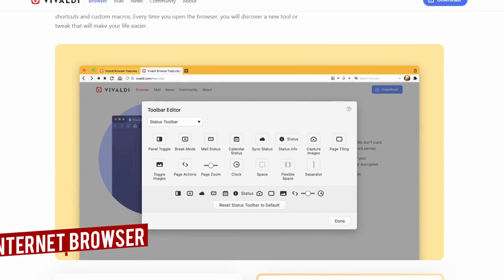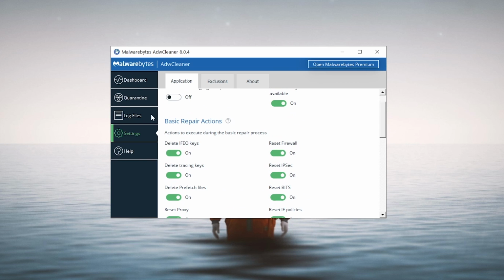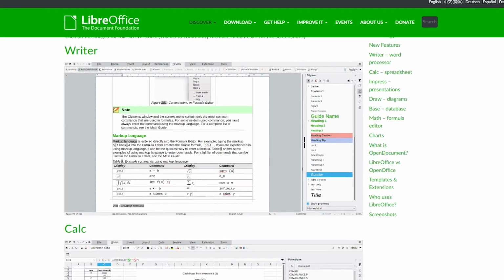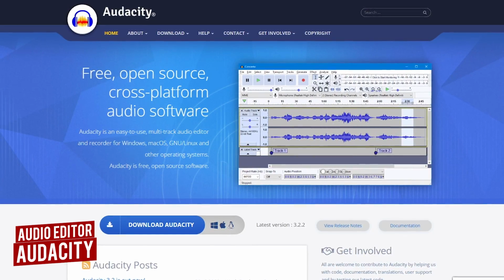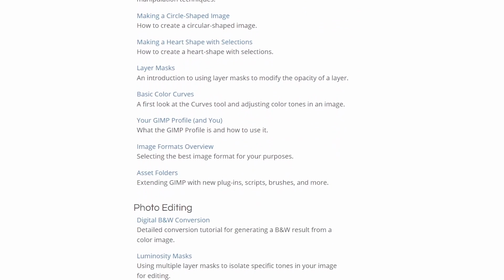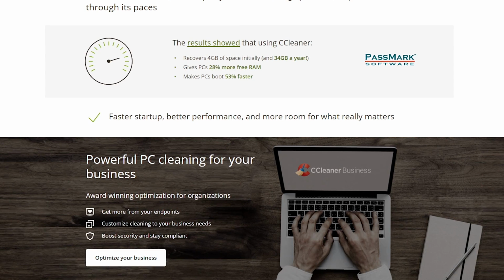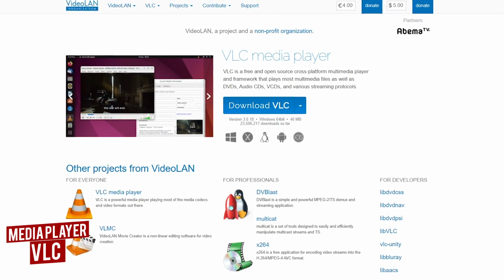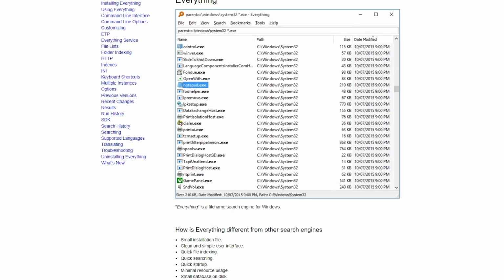15 Most Useful Free Software That Everyone Should Know! 2023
In Today's video, we will be counting down 15 of the most useful free software that you should know about. Each of the following software is the finest in its category. If you’re looking for free programs to install on your new computer or looking for free alternatives to expensive software, we’ve got you covered.